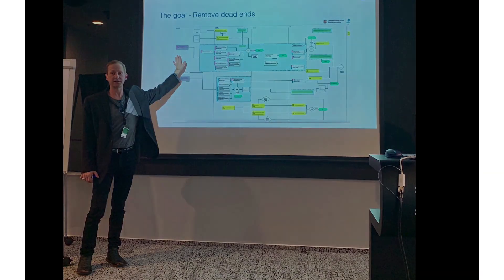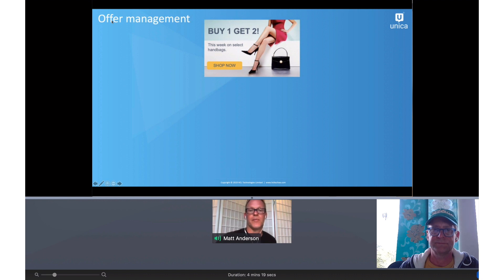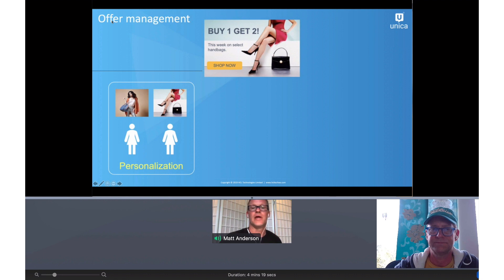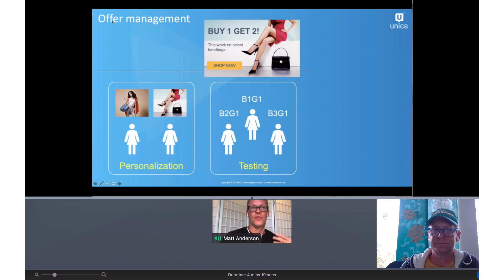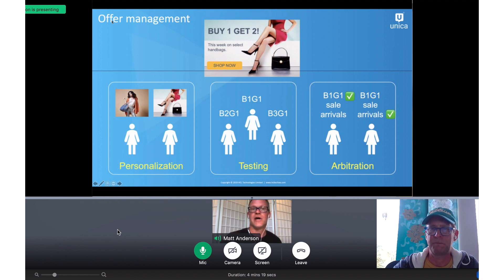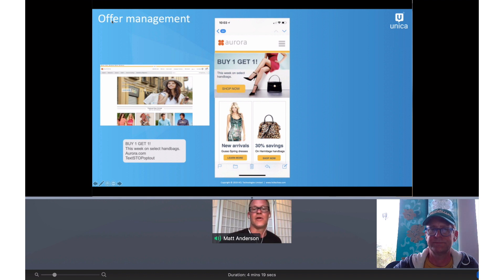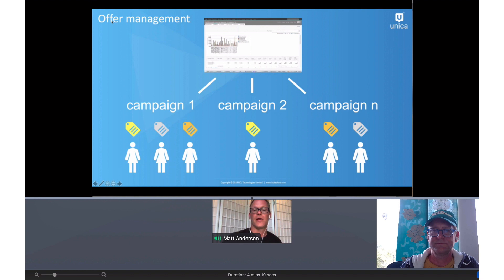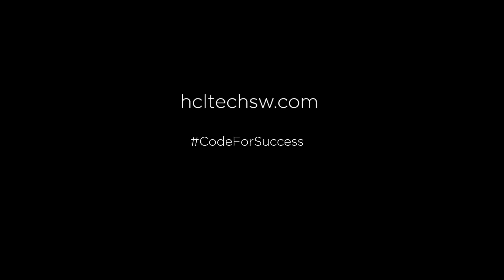Unica V12: Offer Management - How to Use Offers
Tom Hannigan and Matt Anderson discuss how to use Offers in Unica V12 to drive personalization, testing and offer arbitration.